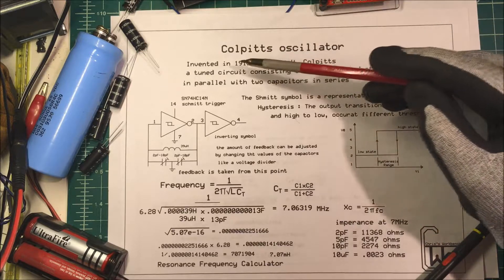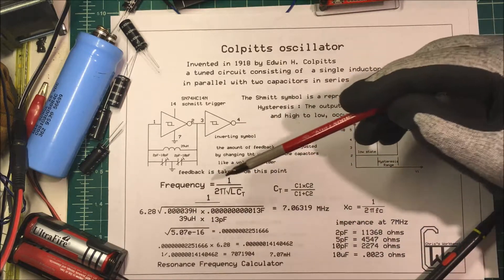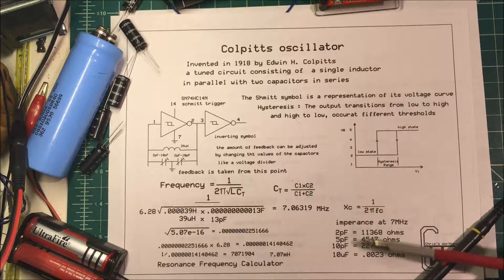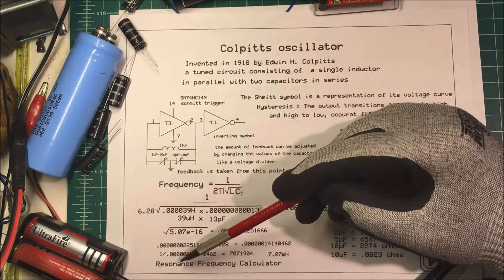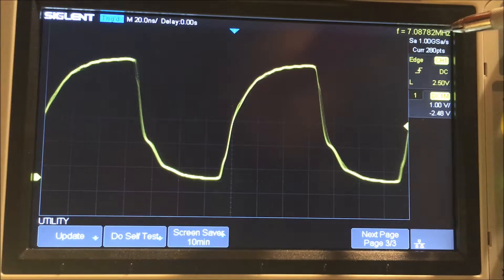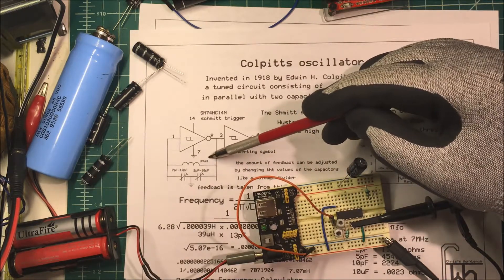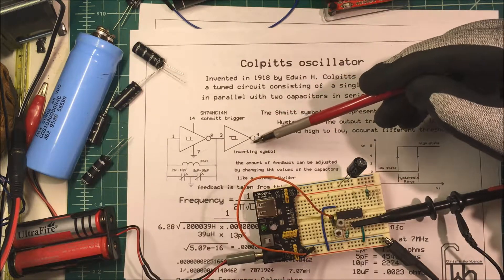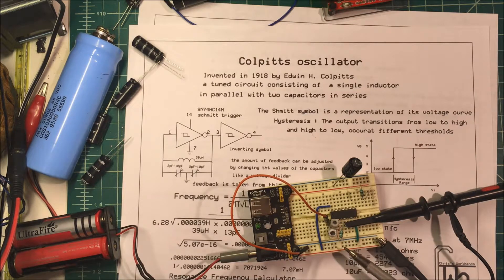Colpitts Oscillator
Colpitts oscillator on breadboard